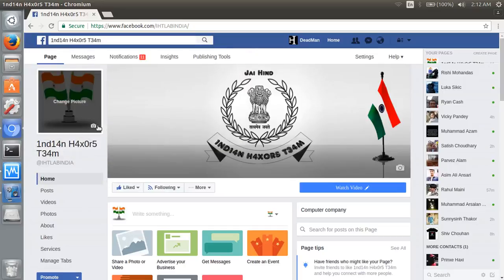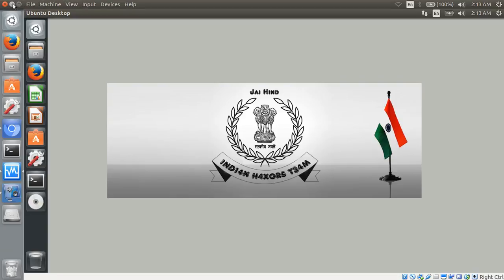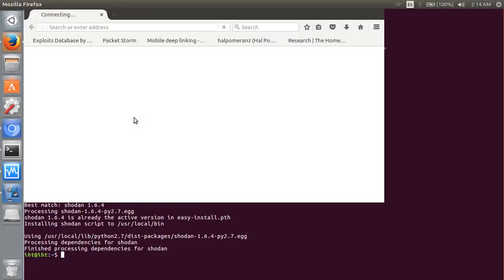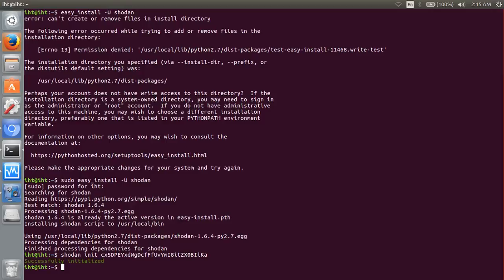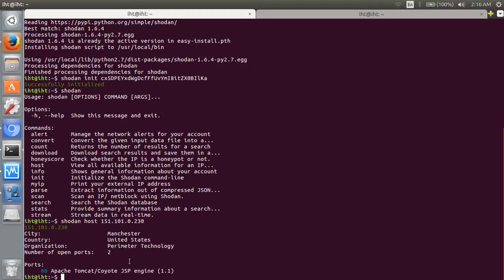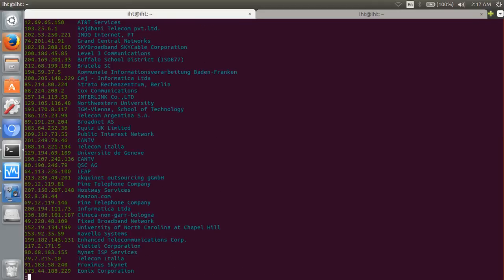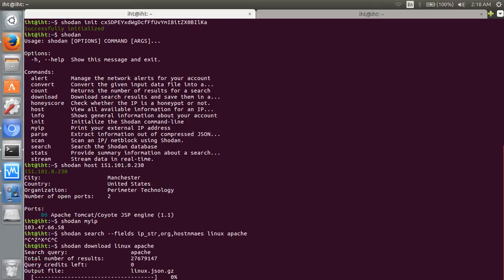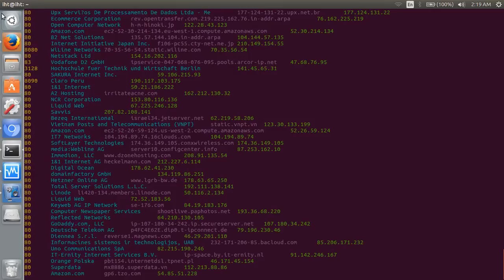How to use shodan CLI (Hakcers Search Engine 2)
Shodan in CLI Installation and use ...
I am trying my best so keep supporting us